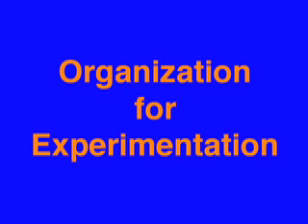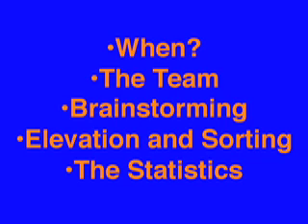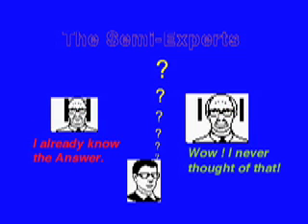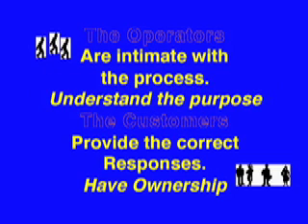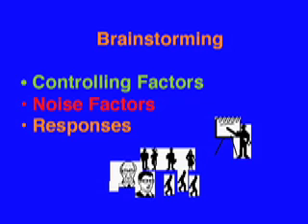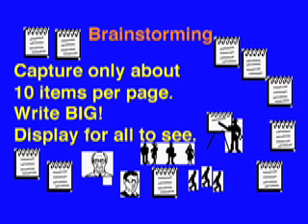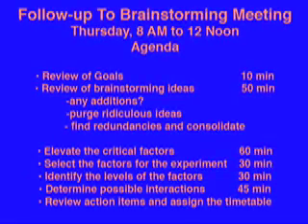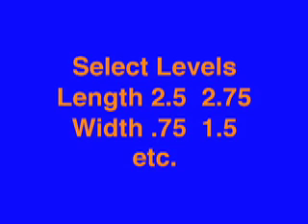Organization for Experimentation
Not found in many books on experimental design, but a very important aspect of successful experimentation, this segment in our series shows how to get organized for experimentation.